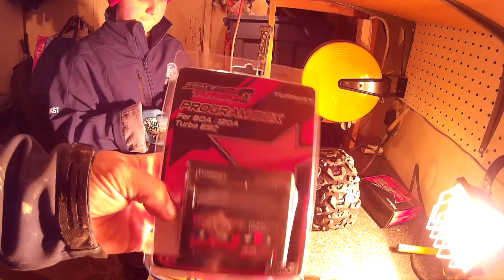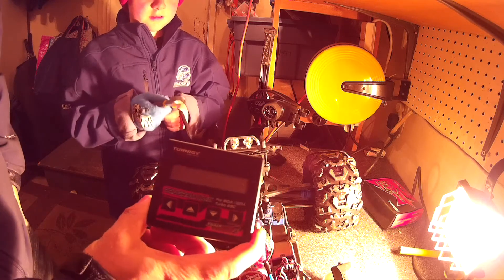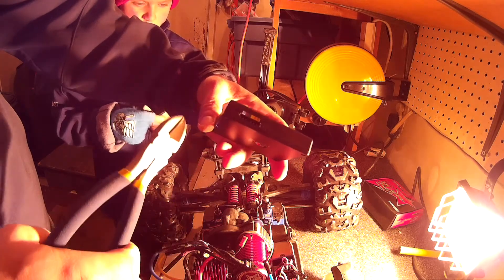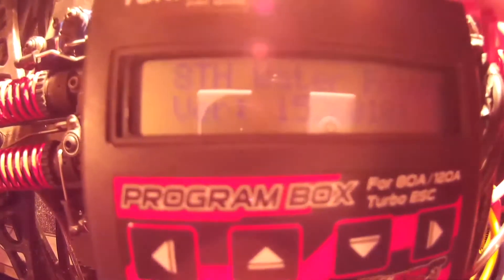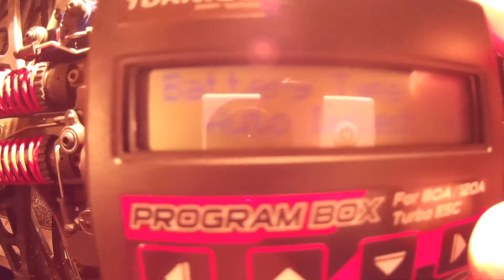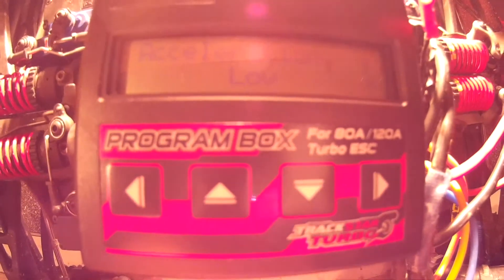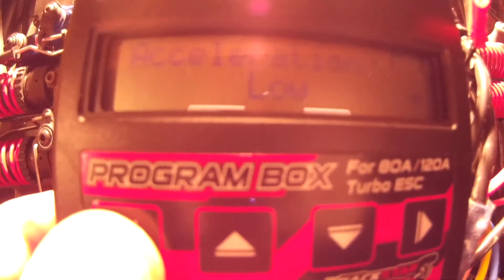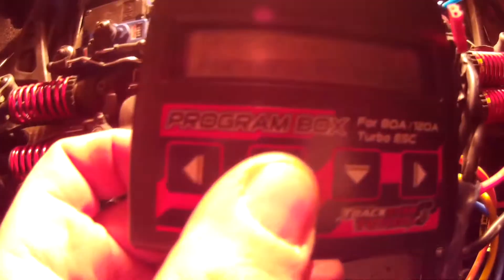Turnigy TrackStar Turbo and Waterproof ESC Programming Box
How to get the Turnigy TrackStar Turbo and Waterproof ESC Programming Box to work with Turnigy TrackStar Waterproof 1/8 Brushless Power System 2100/1900KV/120A

The most important thing is figuring out how to attach to the ESC.  After that, it works fine.  Sorry for the low light, but this will help you out if you have this ESC.

Programming Options (Waterproof ESC):
Battery Type
Operation Mode
Initial Brake
Drag Brake
Motor Timing
Acceleration
Forward Limit
Reverse Limit
Drive Frequency
Neutral Dead Band
Reverse Rotation
Restore Default

Note: Suits Turnigy TrackStar Turbo and Waterproof  80A/120A ESCs